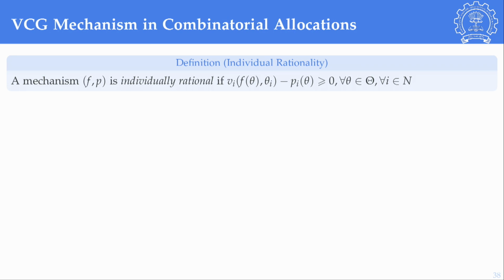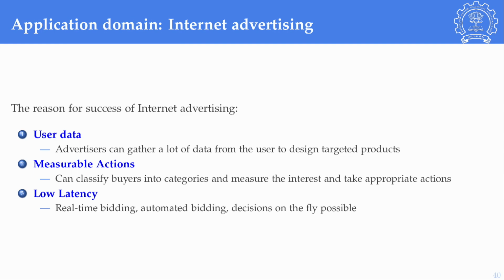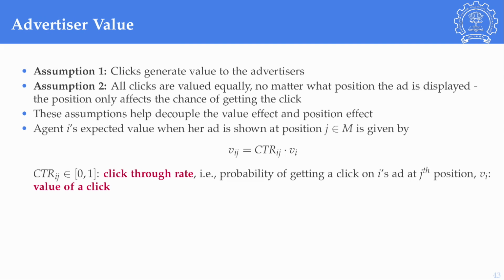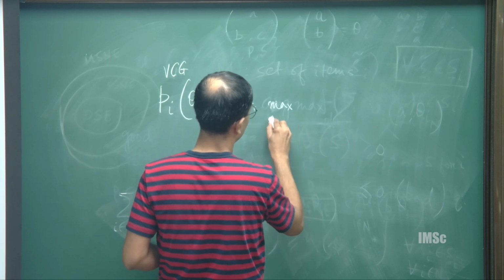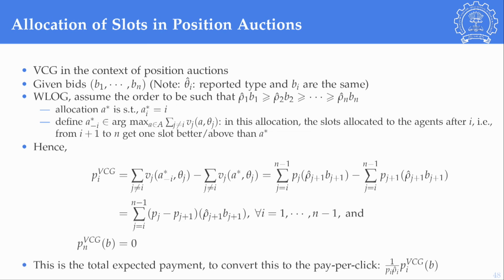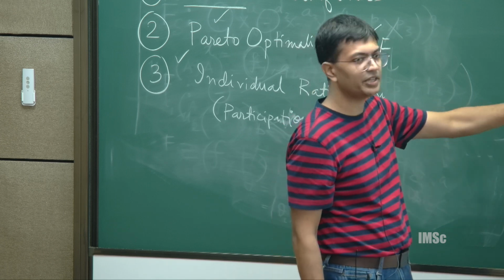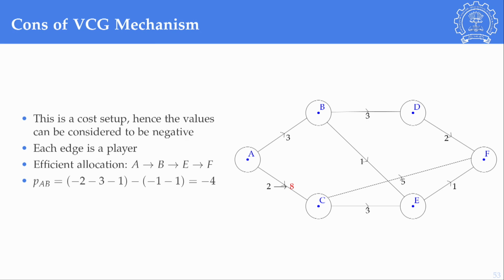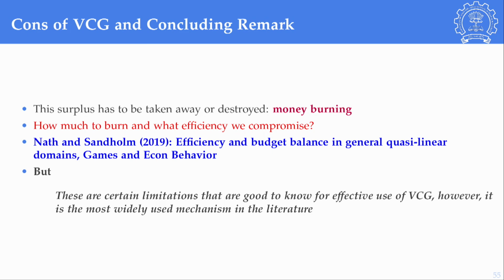Auction I: Lecture 3 Swaprava Nath